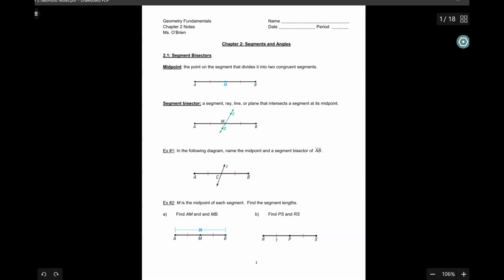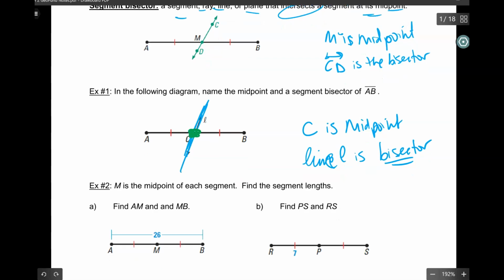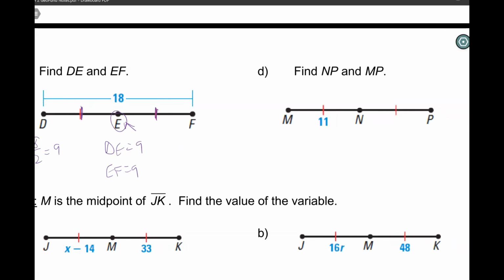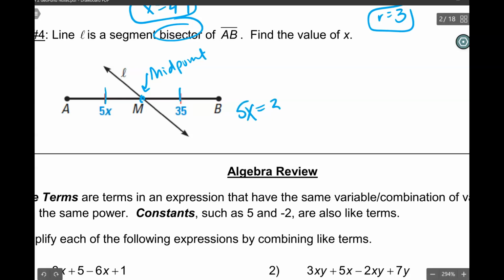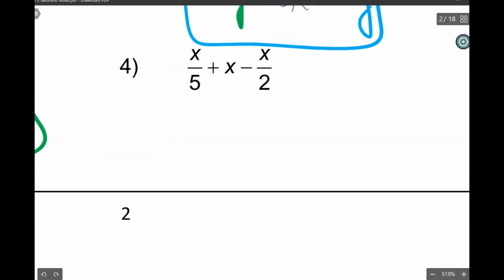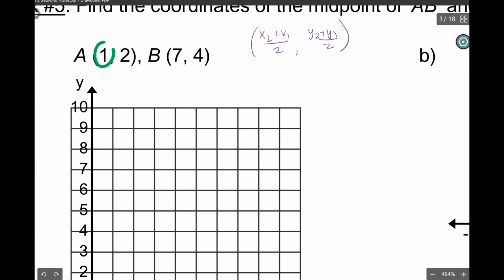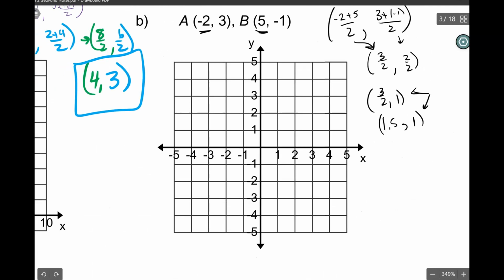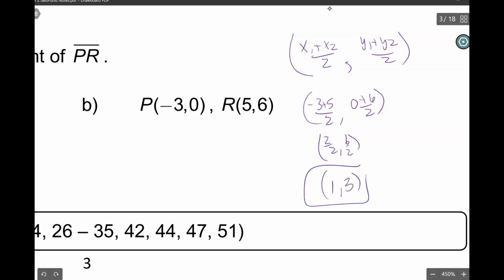geo fund 2.1